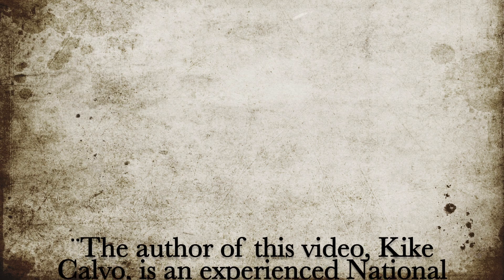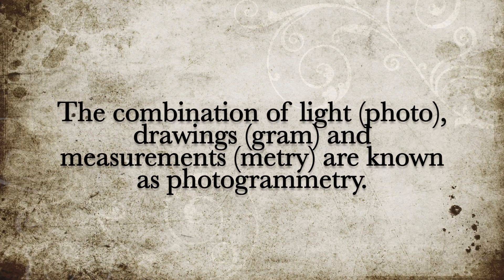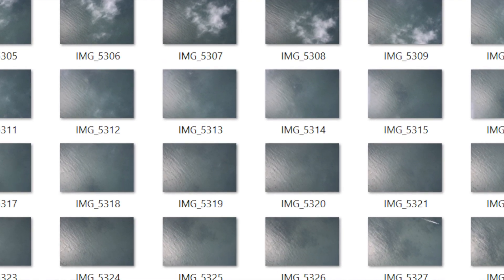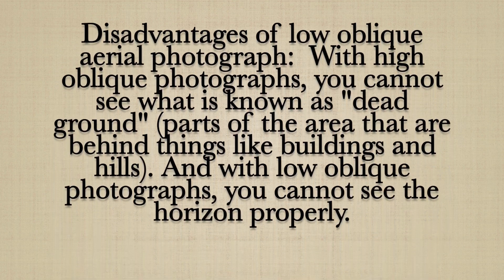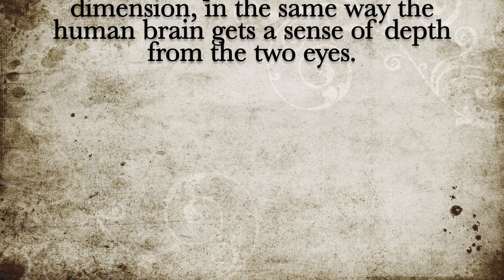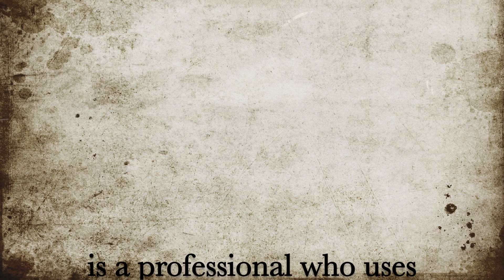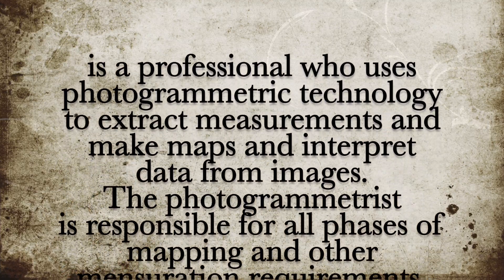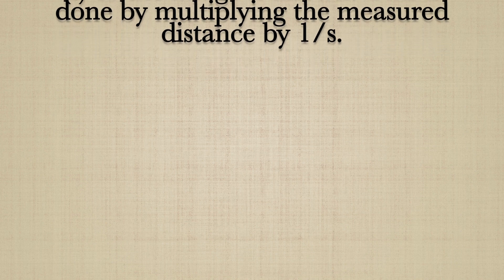🚀 Intro To PHOTOGRAMMETRY 101 🌍 So You Want to CREATE MAPS Using DRONES?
👉🏼👉🏼 So You Want to Create Maps Using Drones?
👉🏼👉🏼 Drones for Conservation
⏱ 00:00-0:14 Intro
⏱ 0:14-1:19 What is Photogrammetry?
⏱ 1:19-2:36 Vertical, Oblique & Horizontal (ground-based) photographs
⏱ 2:36-2:58 Stereoscopic line-of-sight Geometry
⏱ 2:58-3:27 Disadvantages of low oblique aerial photographs
⏱ 3:27-3:47 Close-Range Photography (CRP)
⏱ 3:47-4:47 Applications of Photogrammetry
⏱ 4:47-6:13 What Skills are Needed for Photogrammetry?
⏱ 6:13-6:50 What is a Photogrammetrist?
⏱ 6:50-7:24 Projective Geometry by Leonardo Da Vinci
⏱ 7:24-7:59 How to calculate the distance between two points that lie on a plane parallel to the image plane?

What is Photogrammetry?
The combination of light (photo), drawings (gram) and measurements (metry) are known as photogrammetry. Until recently, photogrammetry was a very specific niche within the geospatial industry: a rather complex subject, accessible only to specialized professionals. However, this field is becoming more and more broadly accessible. Photogrammetry has become a field in which, despite the need for some initial training and effort to understand the basics, there are many useful applications such as creating 3D maps using aerial images.

To put it simply, aerial photogrammetry is the act of mounting a camera on an aerial vehicle and taking multiple photos of the ground as it flies. The resulting visuals are then processed in a powerful computer using specialized software that creates a survey-grade output that is georeferenced and scaled. This allows us to make measurements from photographs, giving photographers the chance to pinpoint exact positions of surface points. With the advent and continuous evolution of computer imaging, the process of photogrammetry is becoming easier and easier.

Applications of Photogrammetry
With these images, scientists (or even you, if you learn how to do it) can create numeric models of natural systems. This creates the possibility of developing predictions and controlling the effects of natural disasters. From earthquakes, to tsunamis, to the flow of rivers descending from a mountain, the forces of nature can be more easily measured.